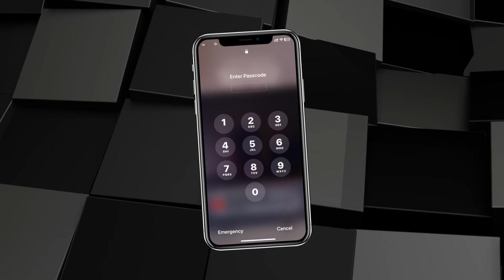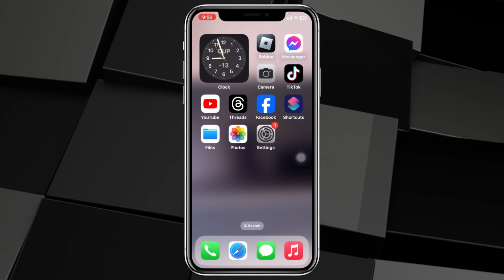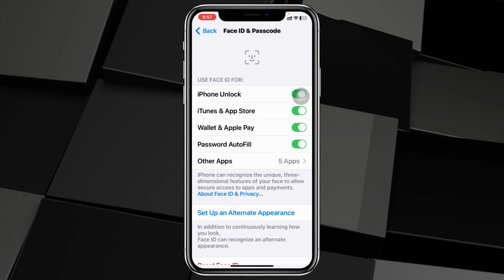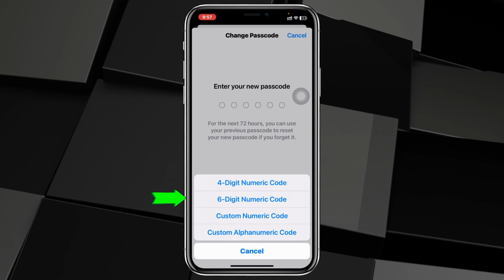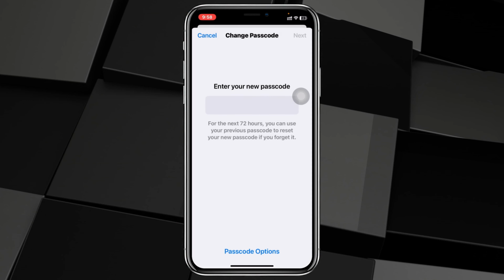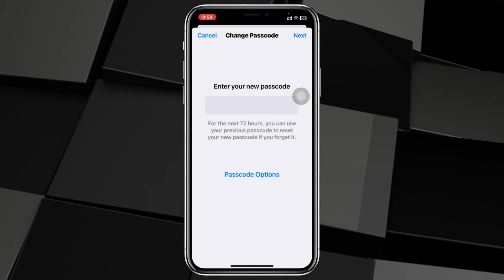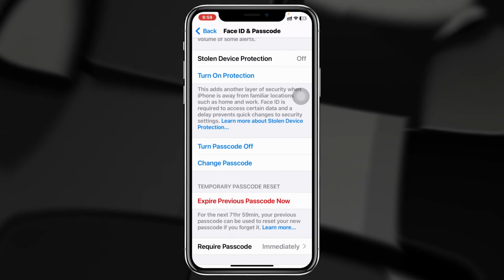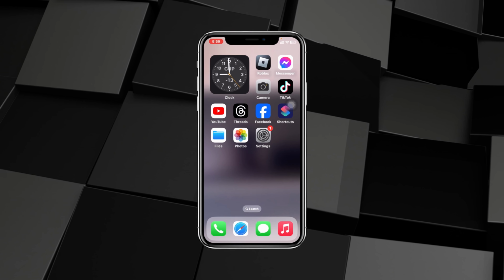How To Set A Strong Passcode on iPhone | Generate A Strong Password | iPhone Strong Security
iPhone strong security
How to set a strong passcode on iPhone
How to generate a strong password on iPhone

Learn how to set a strong password on iPhone. If you want to make your iPhone more secure by iPhone 6 digit passcode, iPhone alphanumeric passcode, iPhone custom numeric passcode, or even iPhone alphabetic password and ask How do i make my iPhone secure? Don't worry!
Here are the step-by-step guides on how to add a strong password or passcode on your iPhone & iPad.

00:01- Video intro
00:25- Set A Strong Passcode
02:10- Process Ending